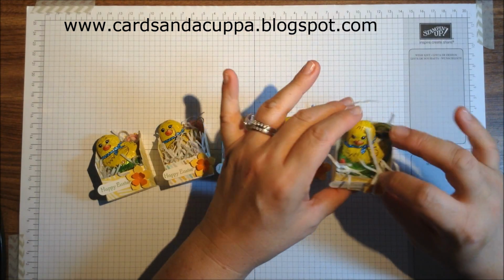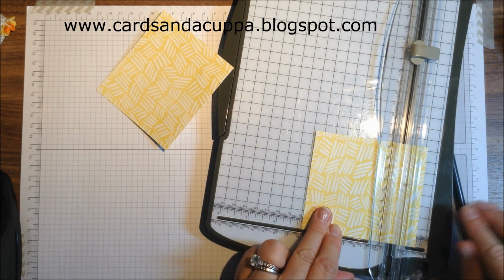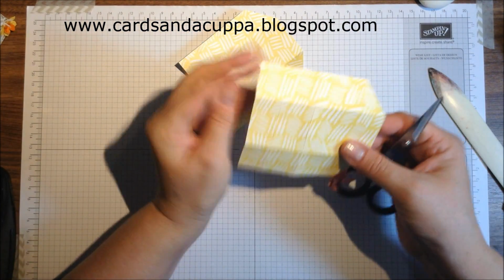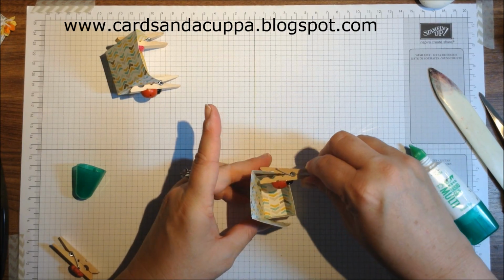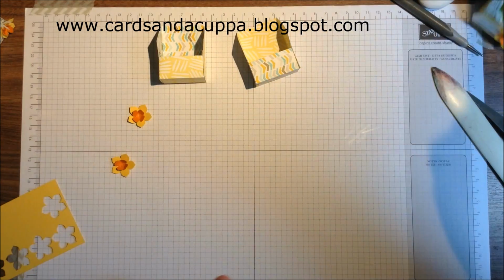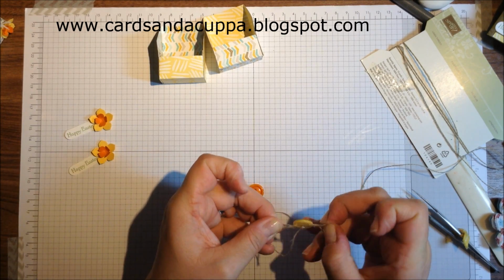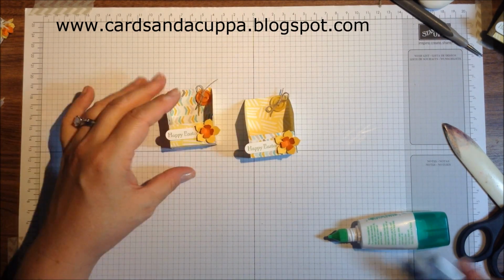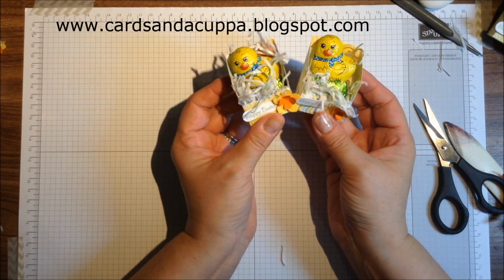Mini Easter Basket using Stampin' Up! Supplies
In today's video I share with you how to make this little basket and daffodil for your Easter treats.